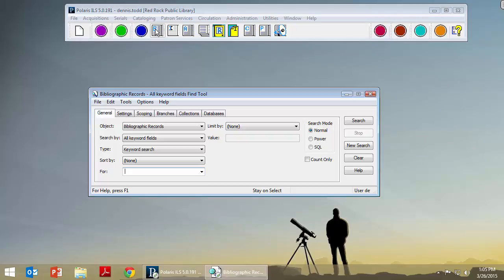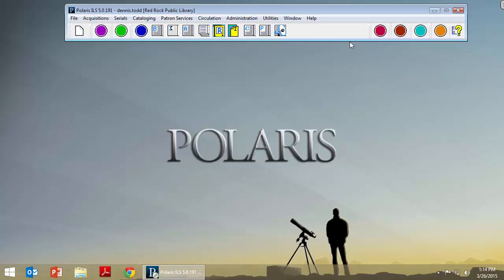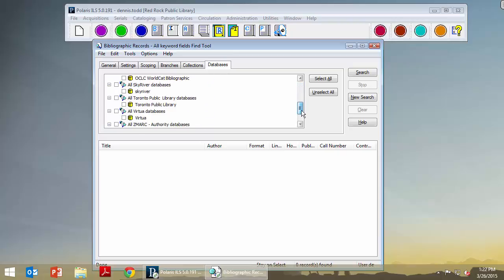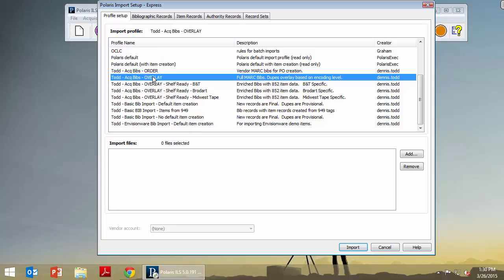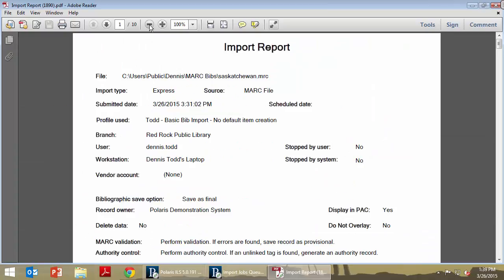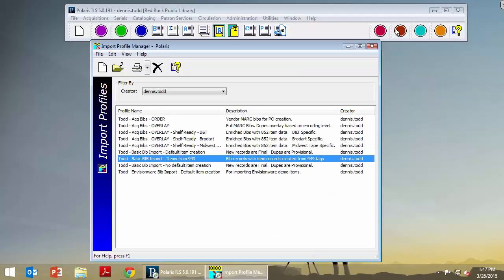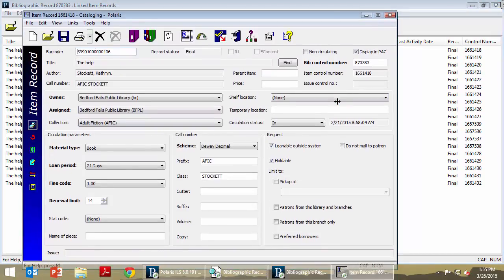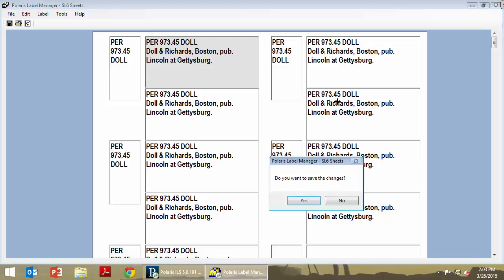intro to polaris cataloguing